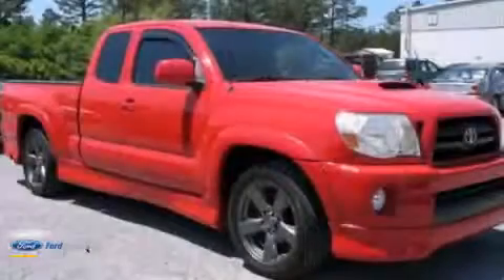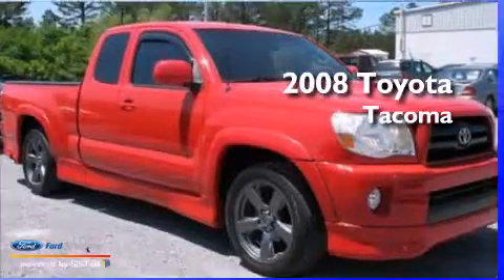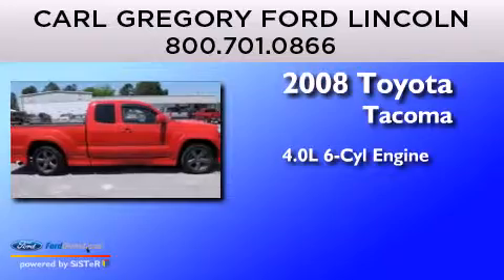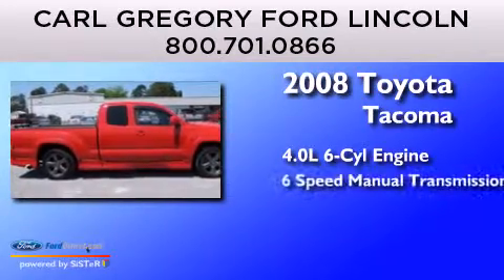Used 2008 TOYOTA TACOMA Fort Payne AL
We have been honored to serve the Fort Payne AL area , we promise that your experience at our dealership will exceed your expectations ! Year : 2008 Make : TOYOTA Model : TACOMA Engine : 4.0L V6 24V MPFI DOHC Trans . : 6-SPEED MANUAL Exterior : RADIANT RED Miles : 69,077 Interior : GRAPHITE Stock : 1313031A Carl Gregory Ford Lincoln - UPG 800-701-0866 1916 Glenn Boulevard Sw Fort Payne , AL 35968